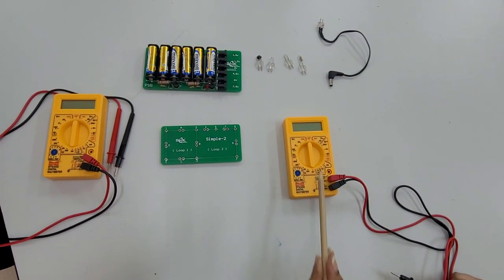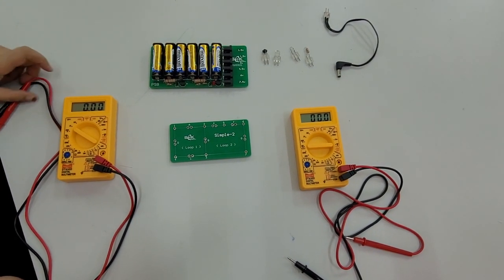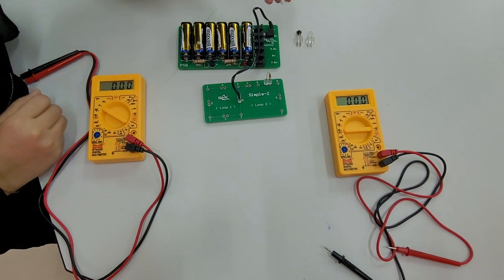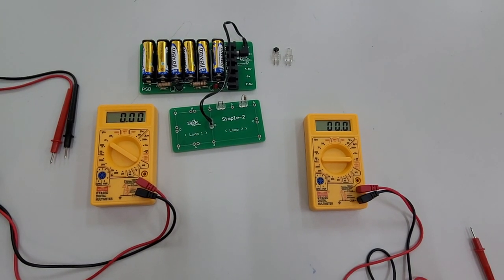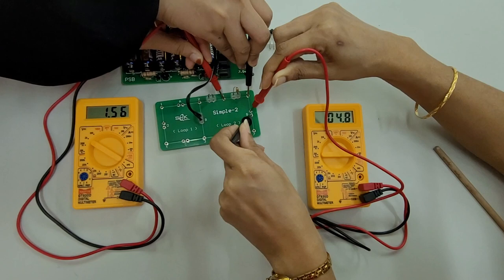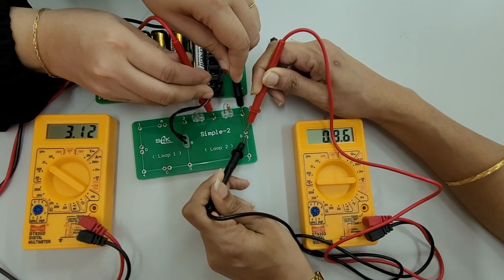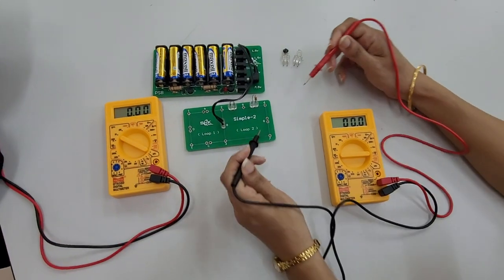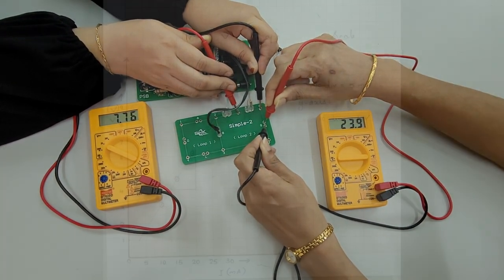TO VERIFY OHM'S LAW USING PSB BOARD AND DIGITAL MULTIMETER